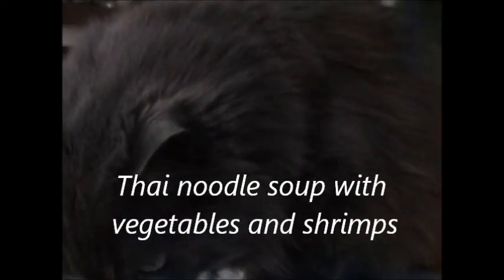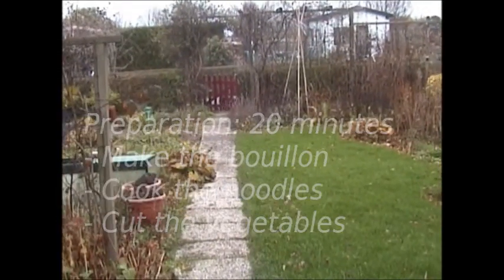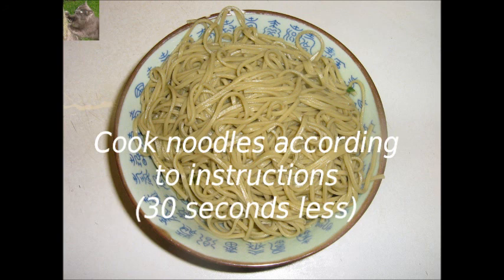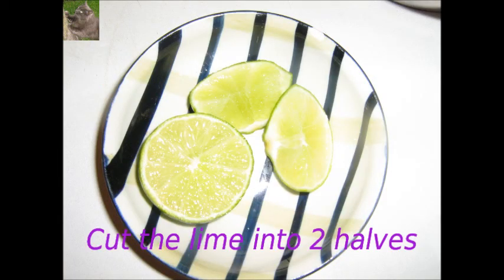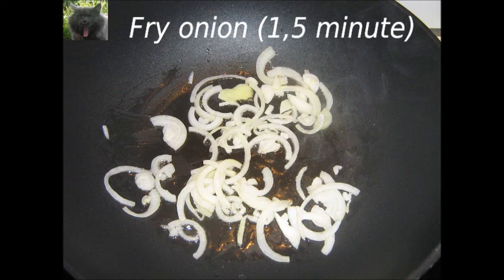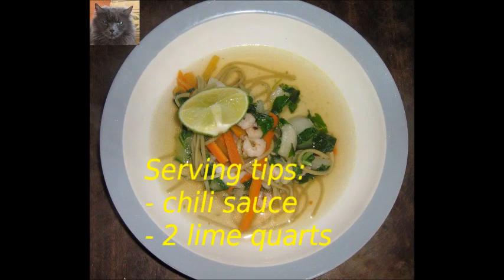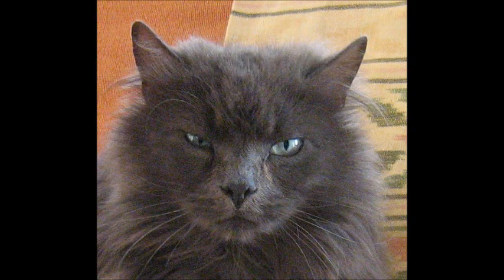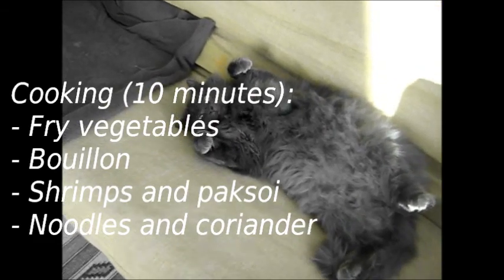Thai noodle soup with vegetables and shrimps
This deliciously tasting soup is easy to prepare.

You can find a text-version of this recipe on:
1. Squidoo:

INGREDIENTS

Bouillon:
- 1 liter vegetable bouillon (2 pints)
- 3 cm fresh ginger (root, 1 inch)
- 3 lemon leaves (or optionally a piece of lime peel)
- 1 table spoon fish sauce (replace optionally with one table spoon light soy sauce)
- 2 table spoons light soy sauce

Vegetables:
- 150-200 grams paksoi (6 ounces)
- 100 grams shiitake mushrooms (3.5 ounces)
- 100 grams carrot (3.5 ounces)
- 1/2 onion (or half a bush of scallions)
- 2 garlic cloves
- 1 spanish pepper
- 1 lime
- 1 handful of coriander leaves

Other ingredients:
- 150 grams noodles (uncooked, 5-6 ounces)
- 150 grams shrimps (cooked and peeled, 5-6 ounces, replace optionally with fried tofu cubes)
- chili sauce
- salt